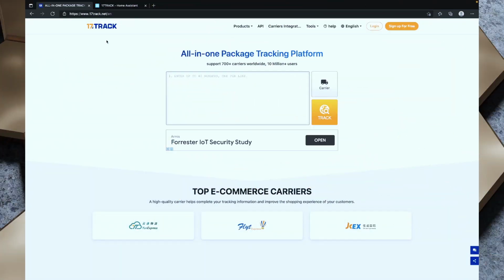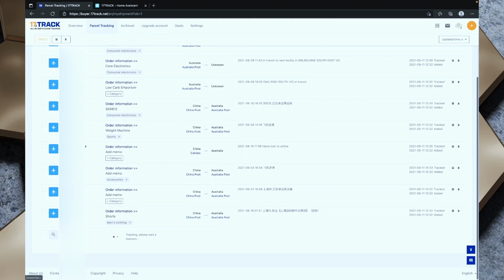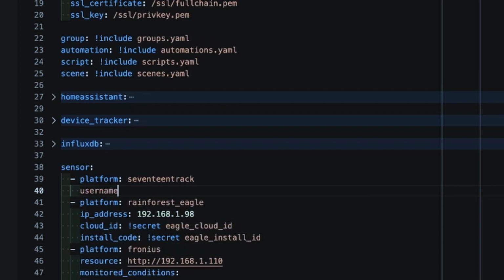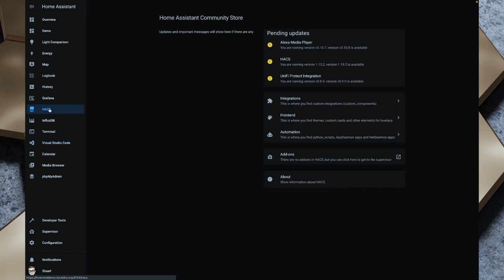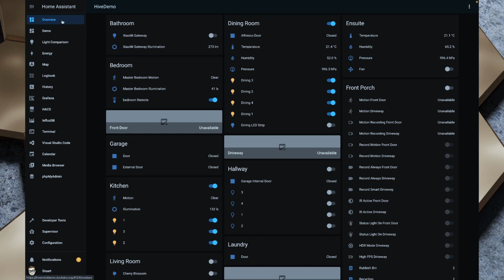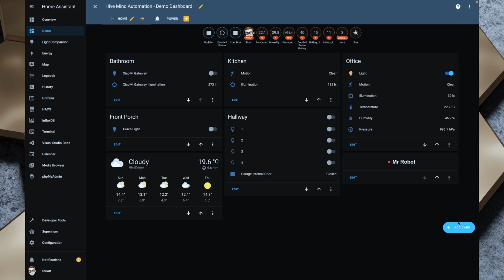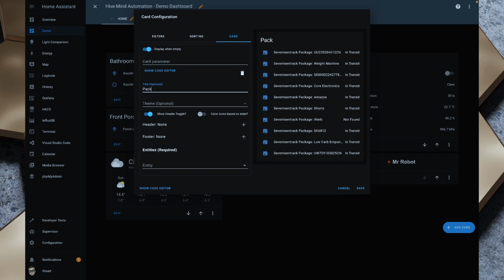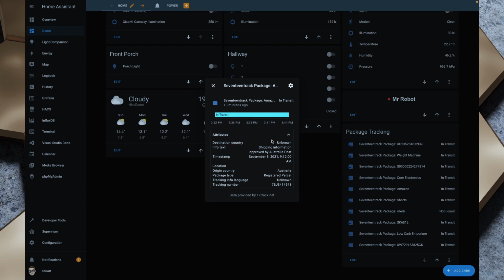Using Home Assistant to Track Parcel Deliveries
Tracking Parcels in Home Assistant

*** Links ***

*** TIMESTAMPS ***

0:00 Intro
00:45 Preface
01:20 Signing up/logging into 17Track
01:51 Adding Parcels to Track
02:55 Adding Memos to Tracked Items
03:16 Setting up the Home Assistant Integration
04:46 Installing Auto-Entities from HACS
06:45 Exploring the Entities Added
07:33 Setting up the Auto-Entities Card

*** Helpful Links ***

*** CREDITS ***